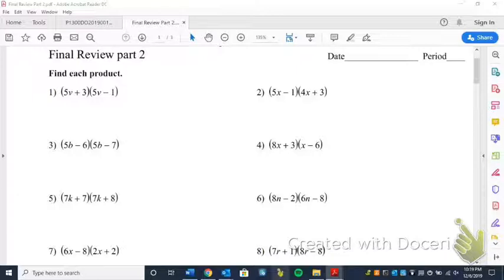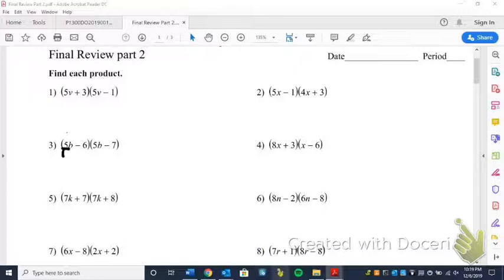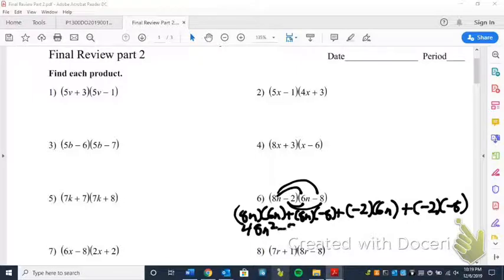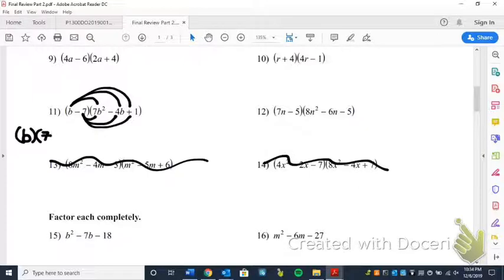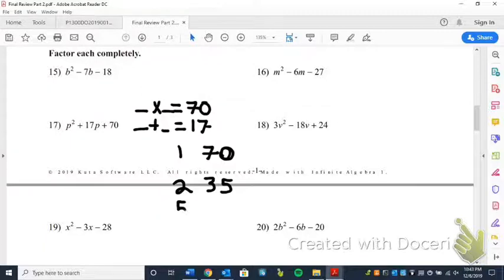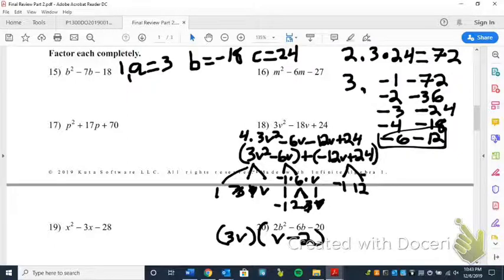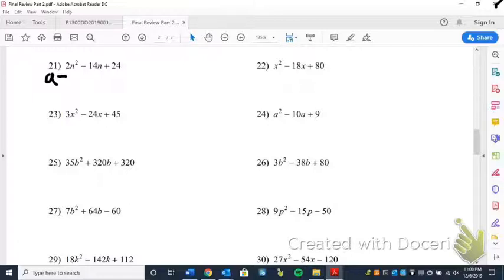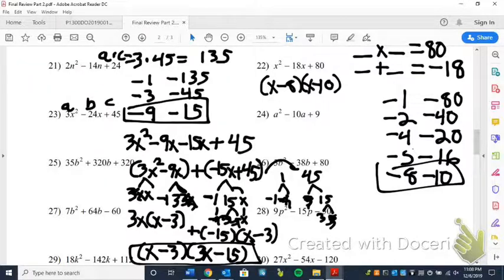Integrated Final Review Part 2 19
A walkthrough of the final review part 2